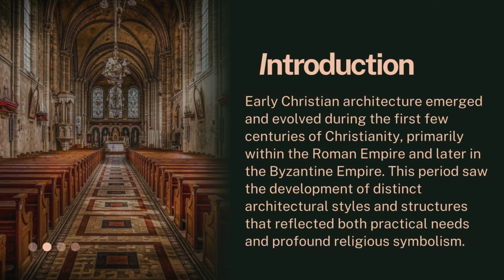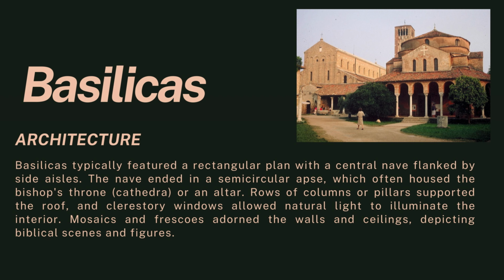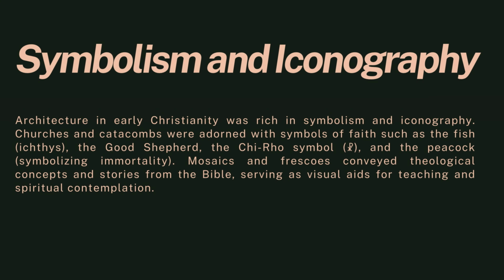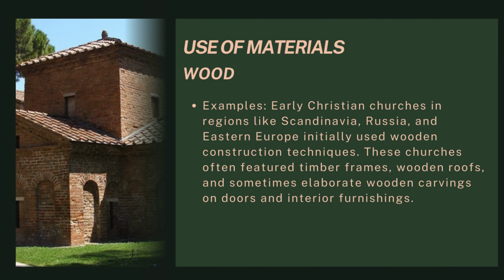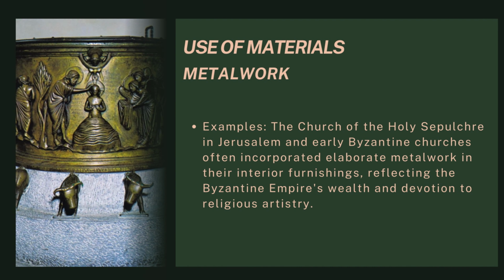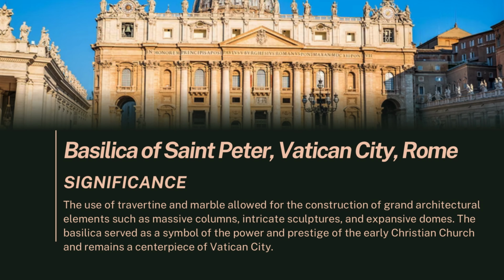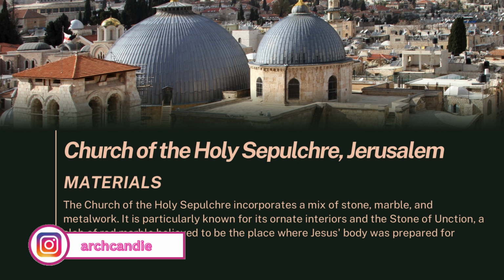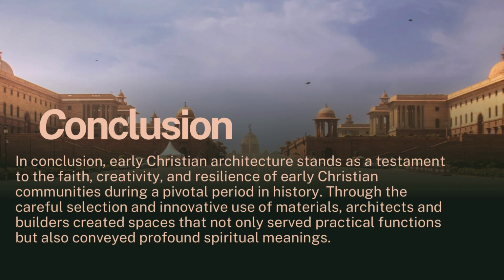Early Christian Architecture: A Testament in Stone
This video describes the story of early Christian architecture that began in the heart of the Roman Empire. In the first few centuries AD, as Christianity emerged from its humble beginnings, its followers faced both persecution and the challenge of establishing their places of worship.

About me: Hi, I am Jyoti Khetan. I am an Architect. I make videos on Architecture, construction, different materials.

Timecodes:
00:00 Intro
00:32 Introduction
00:58 Key Details
05:03 Use of materials
09:37 Examples
13:50 Conclusion
16:32 Outro